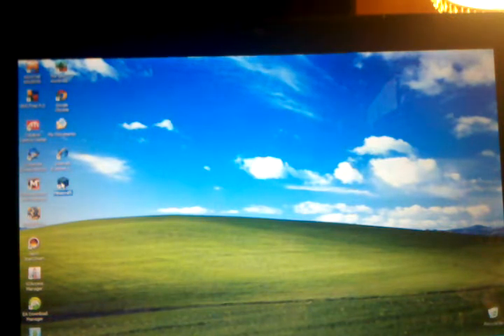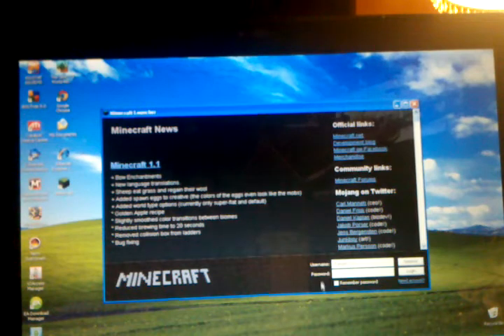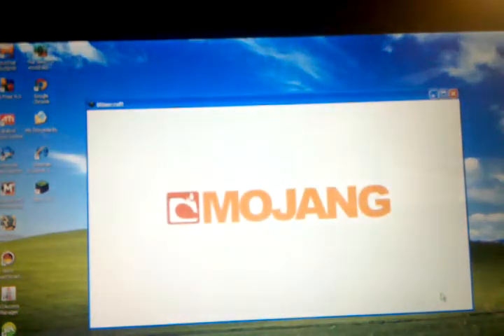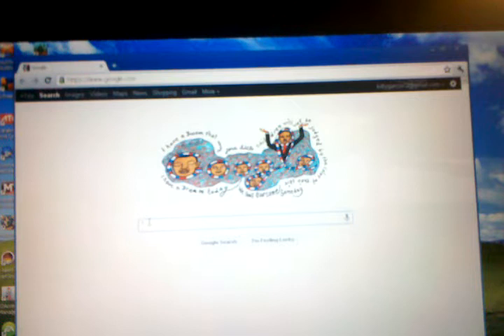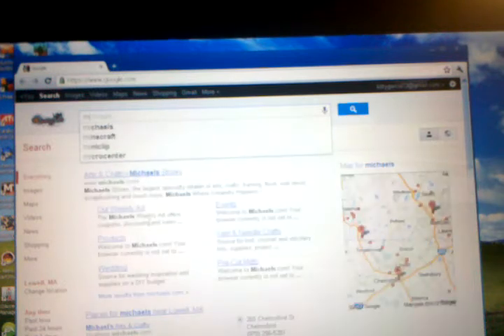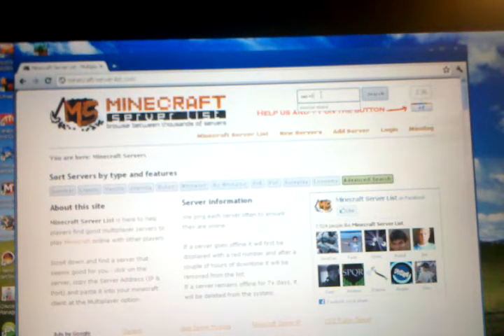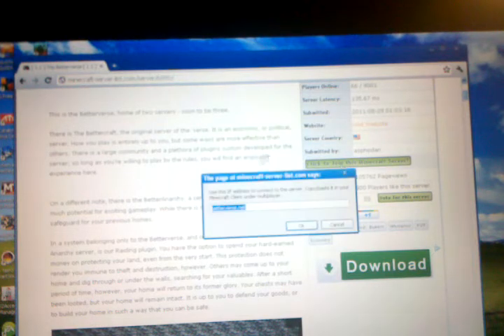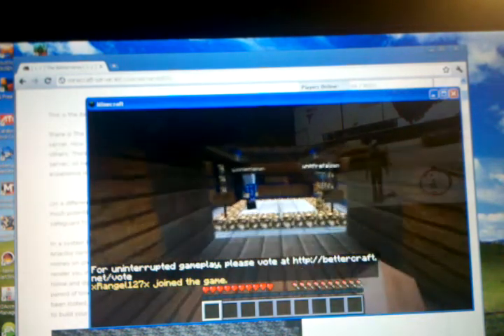How to join a Minecraft server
Jus teachin noobies how to join servers